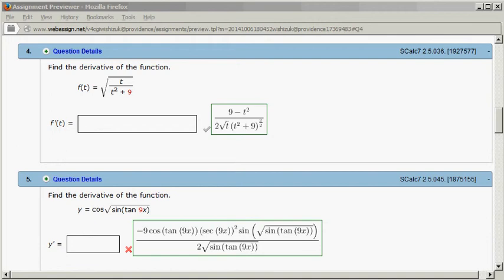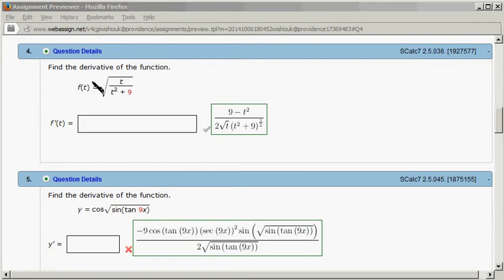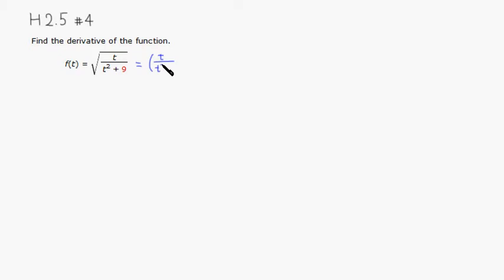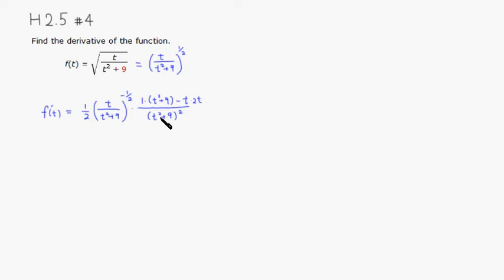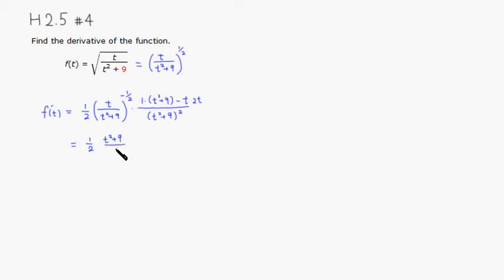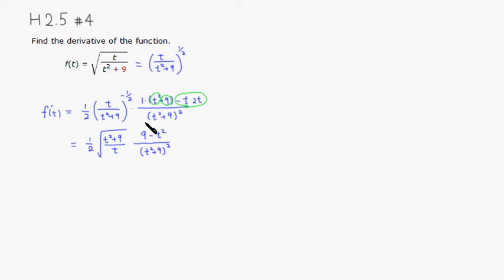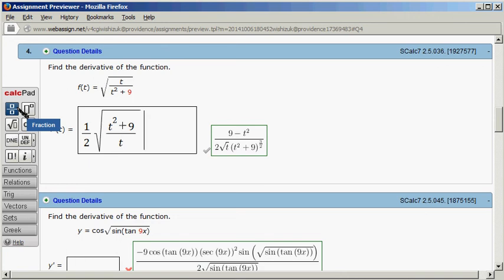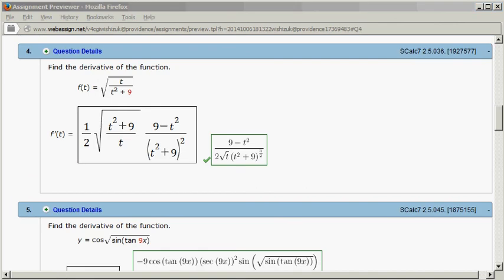MTH 131 H2.5 #4 (Fall 2014)